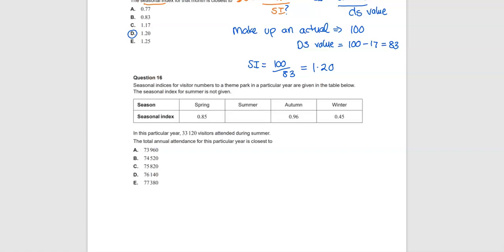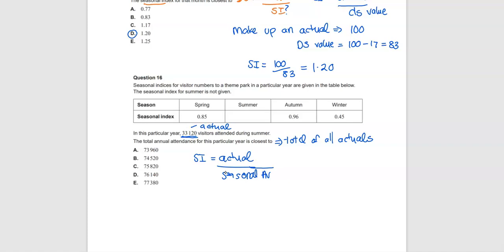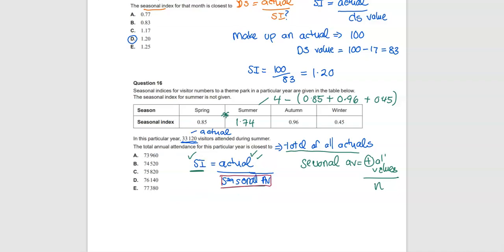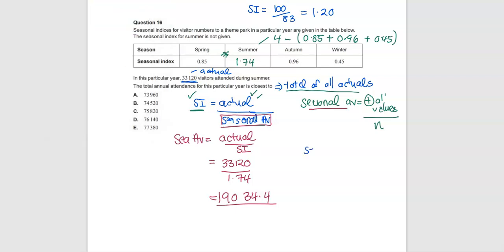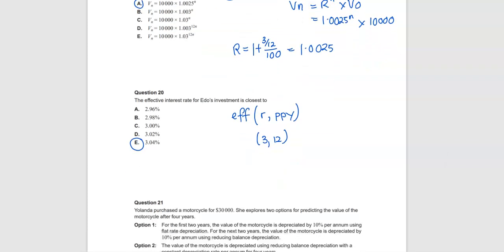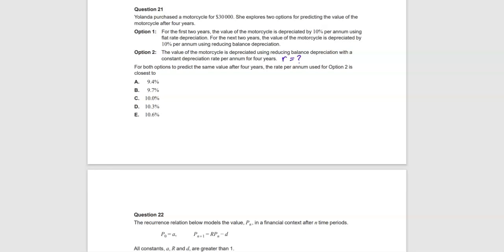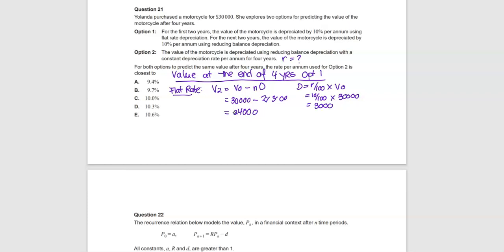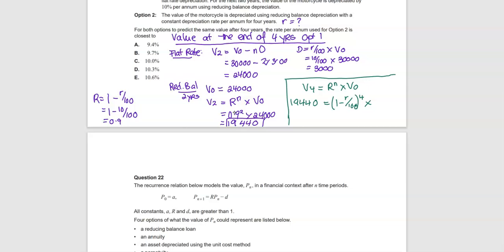NH VCAA 2024 PROB QS part 2